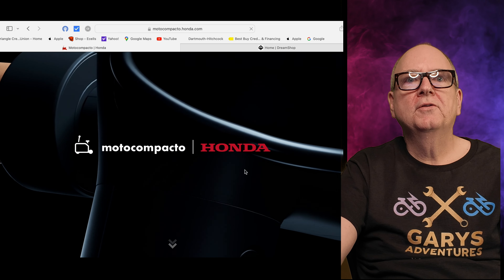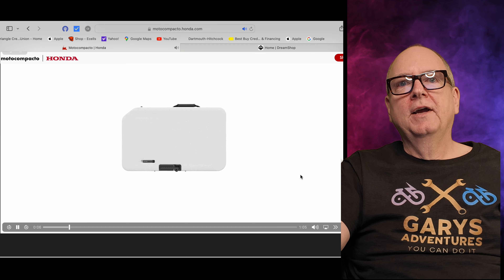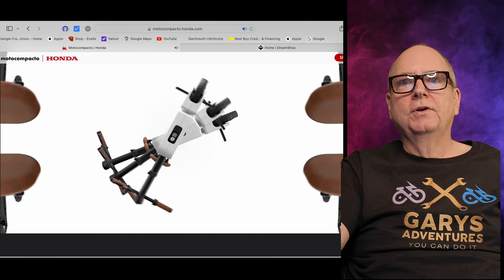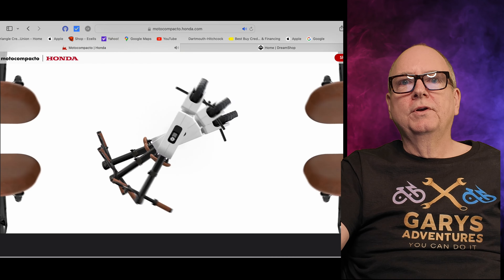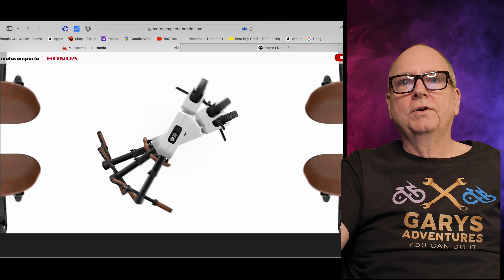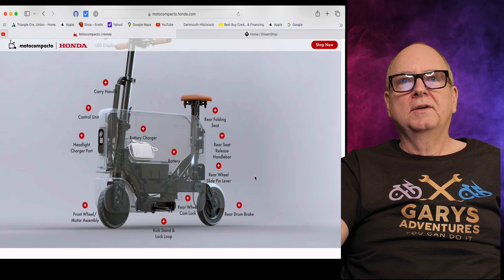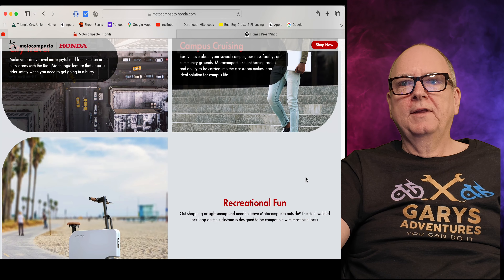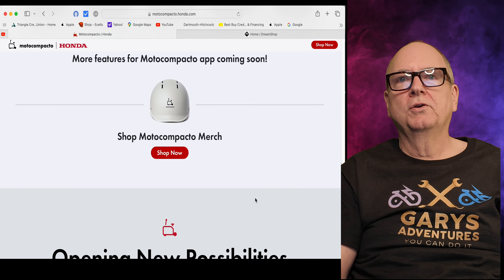"Honda Motocompacto Suitcase Scooter: The Ultimate Portable Ride!"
Introducing the Honda Motocompacto Suitcase Scooter: The Ultimate Portable Ride! Are you tired of being stuck in traffic?

With the Honda Motocompacto Suitcase Scooter, you can now leave all your traffic worries behind.

This innovative scooter is designed to be compact and portable, making it the perfect solution for urban commuters or travelers.

You can easily fold it up and carry it around just like a suitcase.

But don't let its size fool you! The Honda Motocompacto Suitcase Scooter is packed with power and features to make your ride smooth and enjoyable.